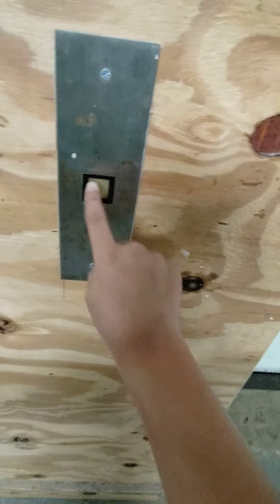Montgomery hydraulic freight elevator (no.8) at the mall in Columbia